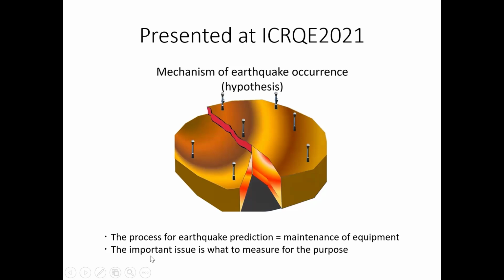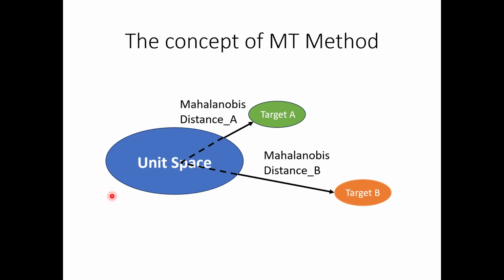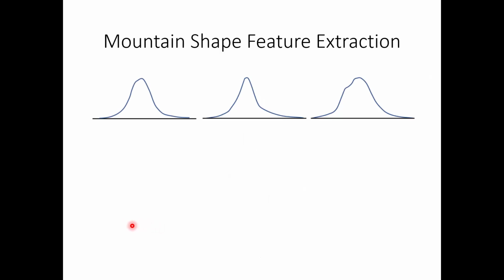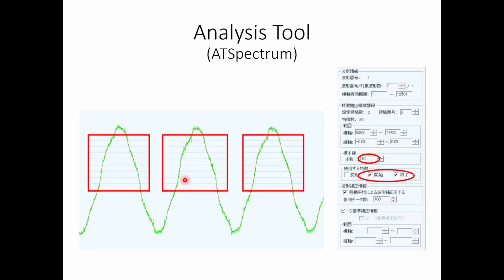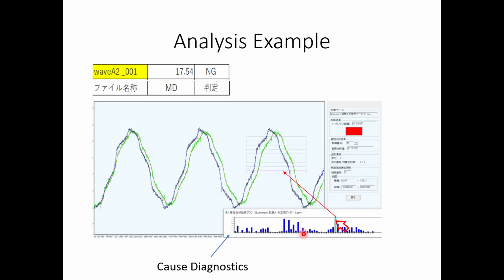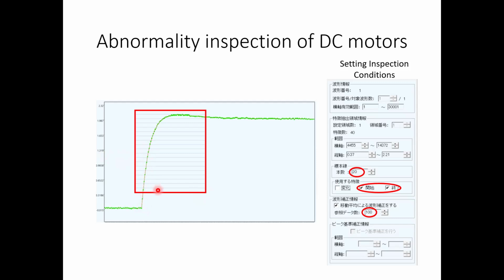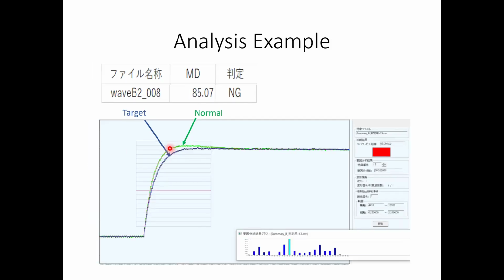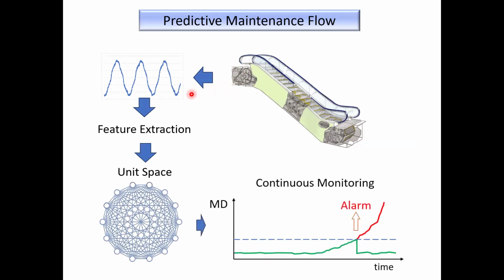ID007 - Shoichi Teshima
Study on Predictive Maintenance of Escalators using MT Method by Shoichi Teshima.
AngleTry Associates, JAPAN